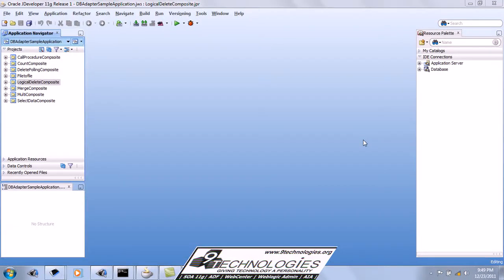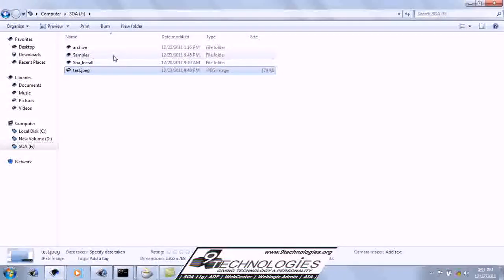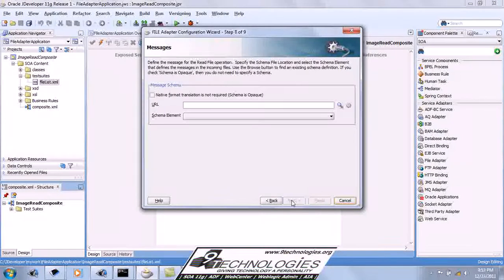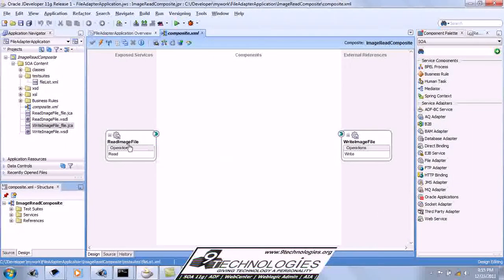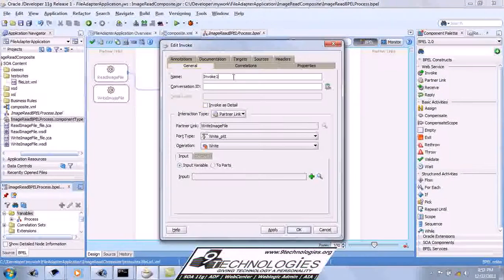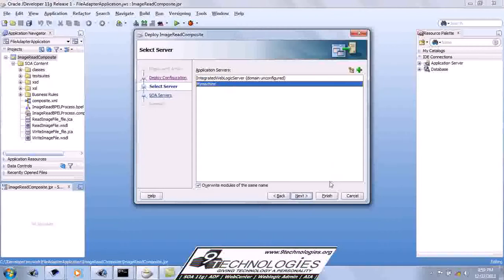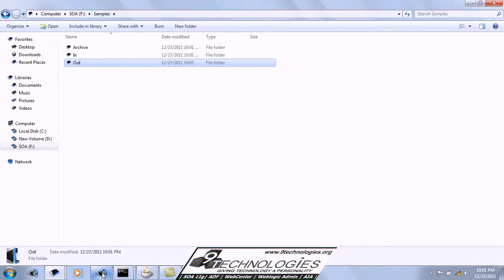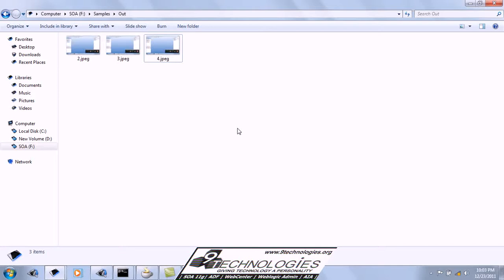FileAdapter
How to Read image in File Adapter